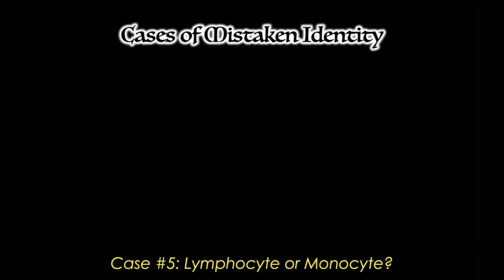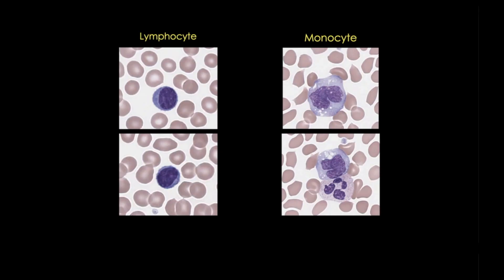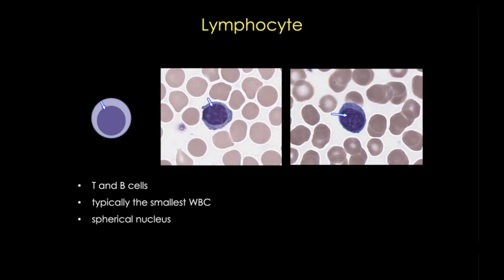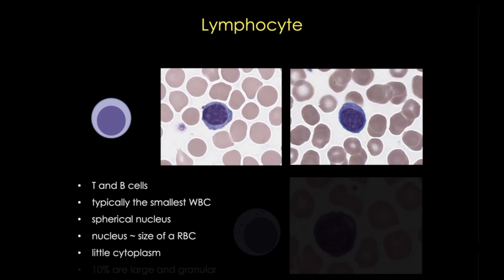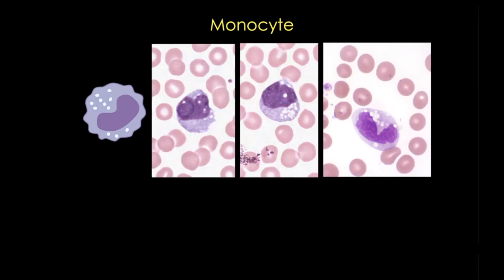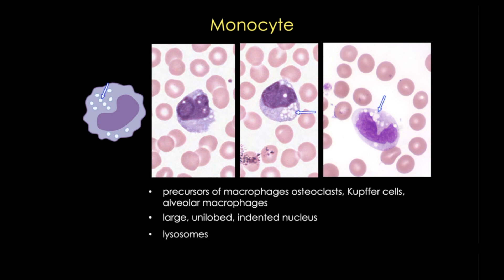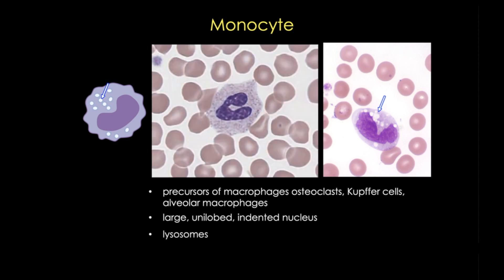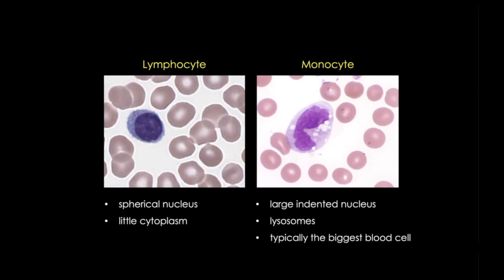Cases of Mistaken Identity #5: Lymphocyte or Monocyte?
How to tell the difference between two common blood cells: the lymphocyte and the monocyte.

Acknowledgements:
Histology images from University of Utah slide collection
Cartoons created by Kathryn Moore using Biorender